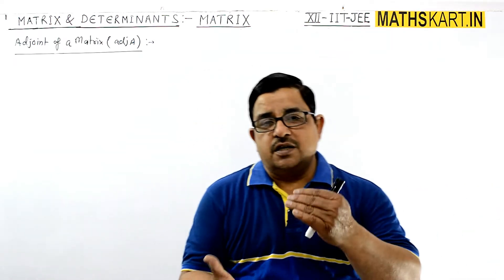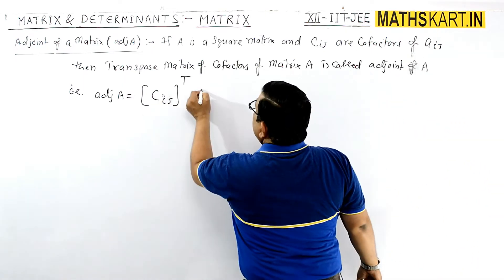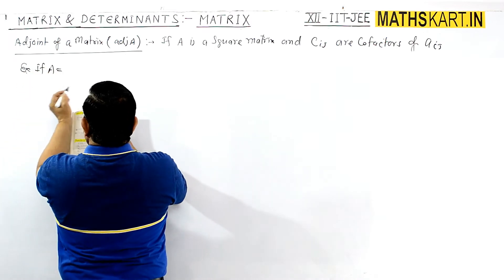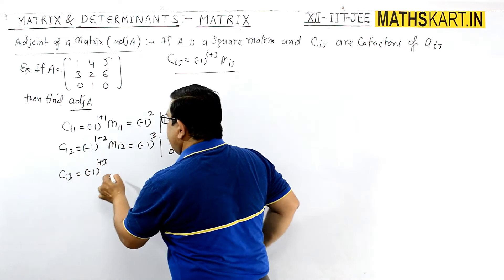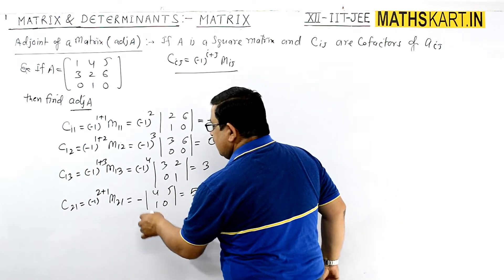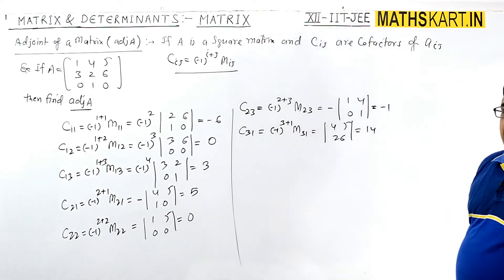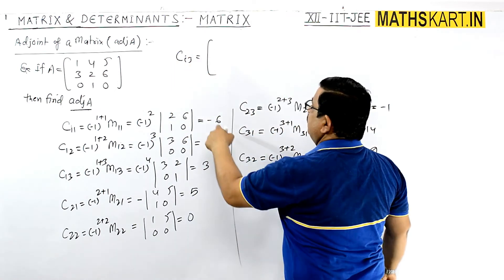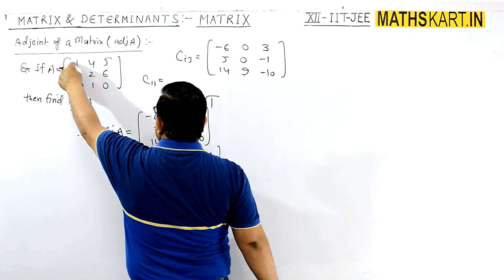Adjoint of MATRICES | PART-14 | MATRICES Class-12 CBSE/JEE Maths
Adjoint of Matrix. To Find Adjoint of 2rd Order Matrix with Short Trick.

Play List of MATRICES Class-12 CBSE/JEE Mains & Advanced ( 29 FULL Chapter Videos )